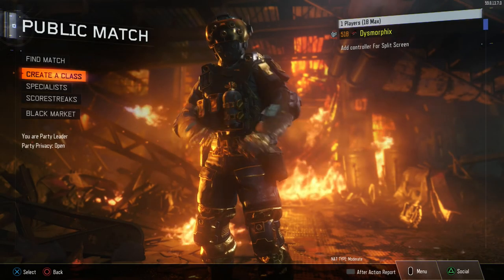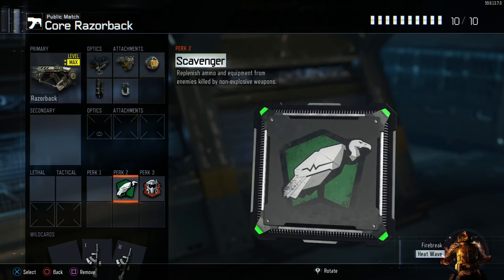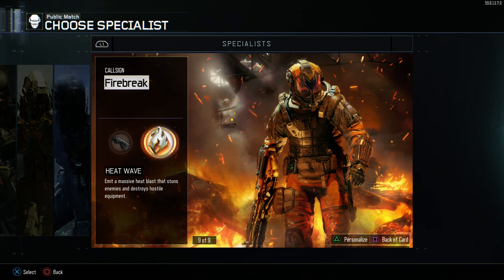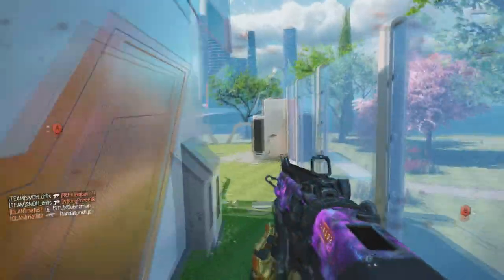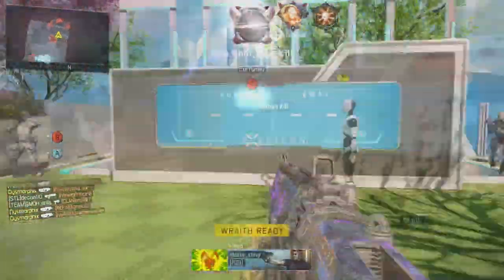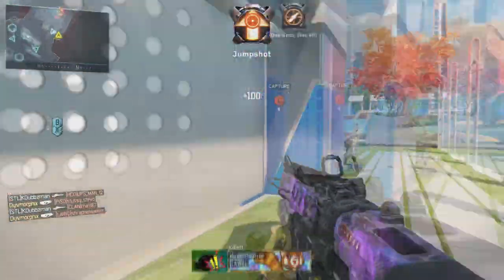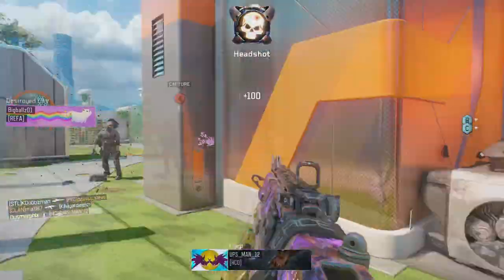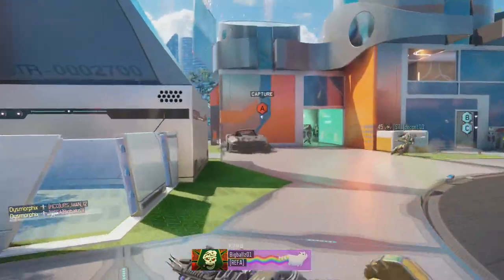76 SECOND NUCLEAR! HOW TO GET NUCLEARS! TIPS & TRICKS! BLACK OPS 3 (COD BO3)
My fastest Nuclear! I hope you enjoyed!